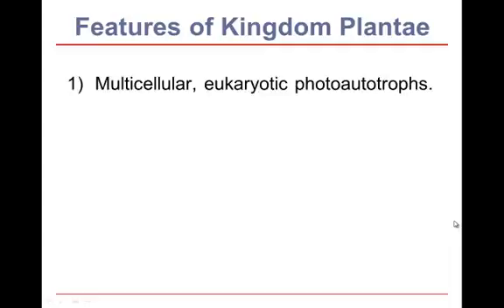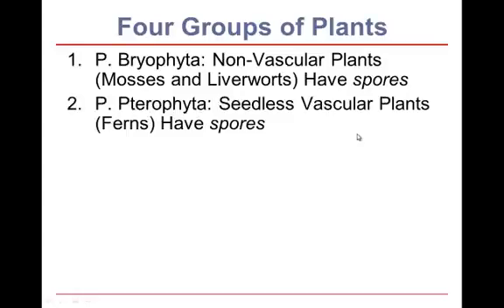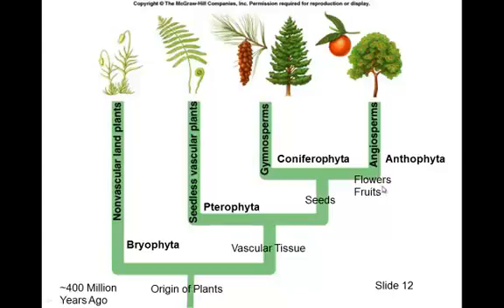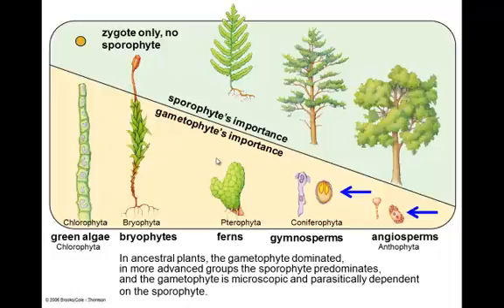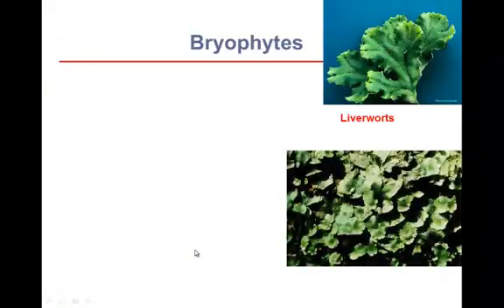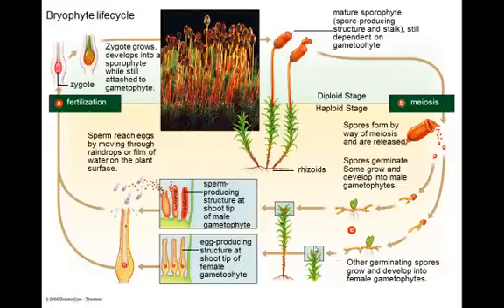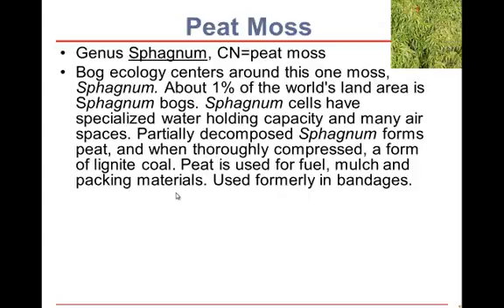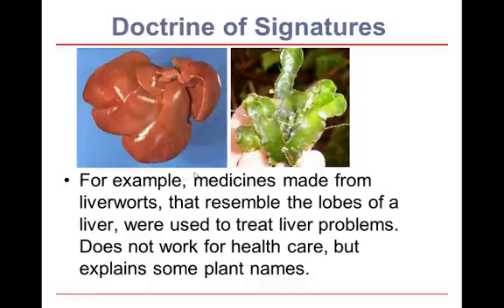BIO 100 5 5 2 Bryophytes MP4